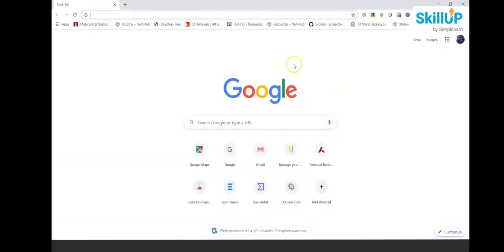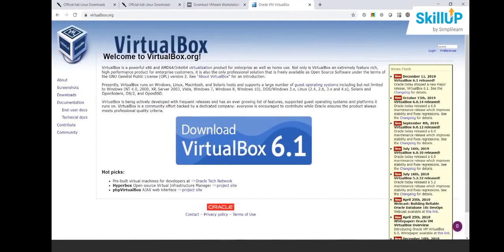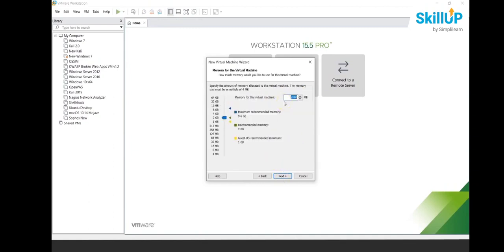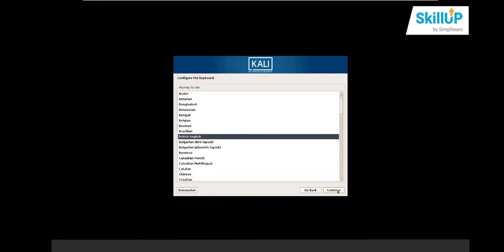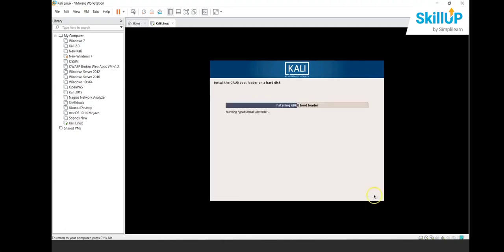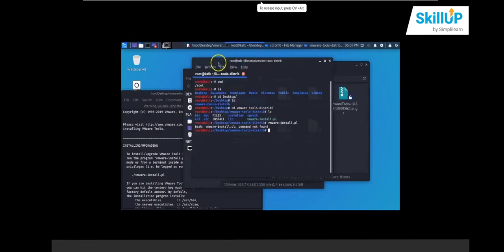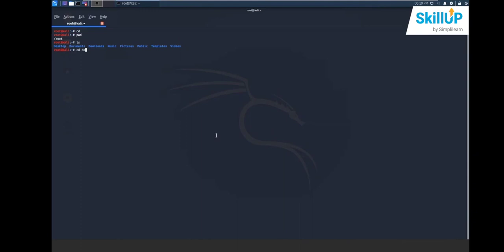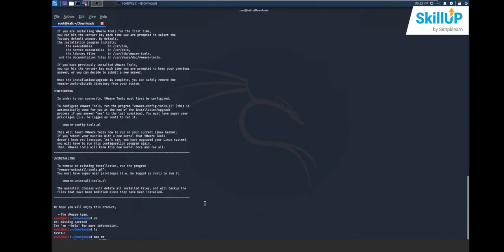9 . Kali Linux installation